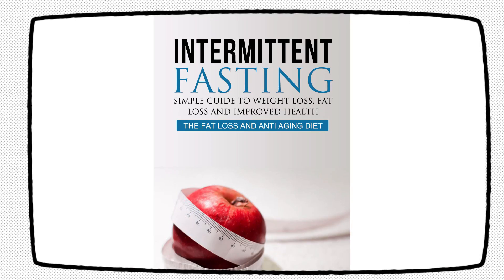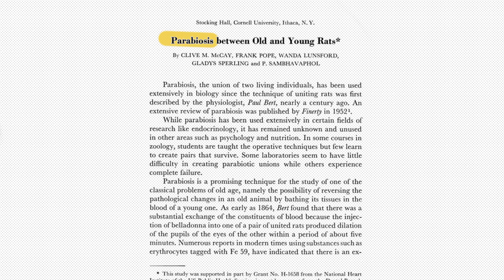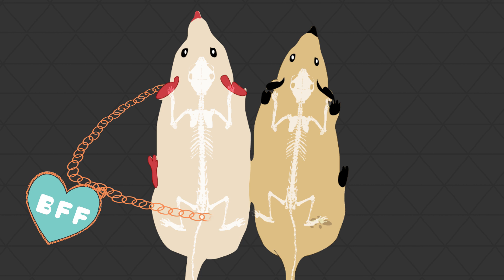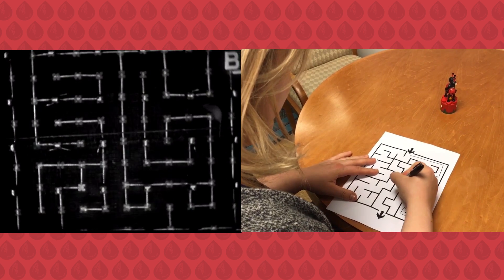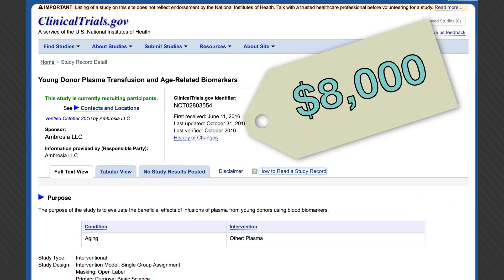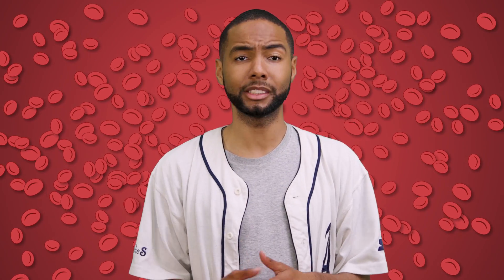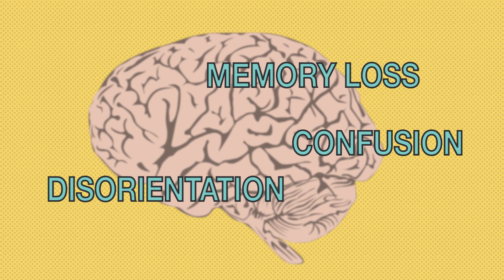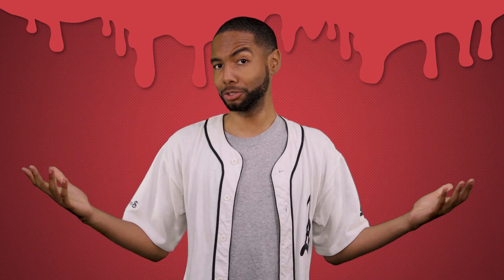Teen Blood and the Science of Anti-Aging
Out with the old, in with the young-- young blood that is. Blood transfusions from young donors are gaining hype as an anti-aging treatment, but what does the research say about it?

ABOVE THE NOISE is a show that cuts through the hype and takes a deeper look at the research behind controversial and trending topics in the news. Hosted by Myles Bess and Shirin Ghaffary.

New anti-aging fads continually pop up all over the place: anti-aging supplements, wrinkle creams, face-lifts, juice cleanses, brain exercises, and intermittent fasting to name a few.  And the latest endeavor in the fight against aging is teen blood. For a fee of $8000, one company is running a clinical trial where they are injecting adults over the age of 35 with blood plasma from people 25 and younger to see if this young blood has any anti-aging benefits. Other researchers are beginning clinical trials to see if young blood could help treat serious diseases like alzheimers or parkinsons. If you’re like us, you might be wondering-- what does the data say about all this?

A lot of the research around the benefits of young blood come from parabiosis studies in rodents-- where two rodents are stitched together so that they share blood. Data from this research indicates that in some cases there are anti-aging benefits. But what works in rodents doesn’t always work in humans, and we are still waiting for results from human trials that are under way.

SOURCES:
Nature: Ageing research: Blood to blood

Future of You: Blood From Young People May Be a Secret to Fighting Aging

Follow Above the Noise on Instagram

Funding for Above the Noise is provided in part by S.D. Bechtel, Jr. Foundation, David Bulfer and Kelly Pope, Horace W. Goldsmith Foundation, The Dirk and Charlene Kabcenell Foundation, The Koret Foundation, Gordon and Betty Moore Foundation, Smart Family Foundation, The Vadasz Family Foundation and the members of KQED.